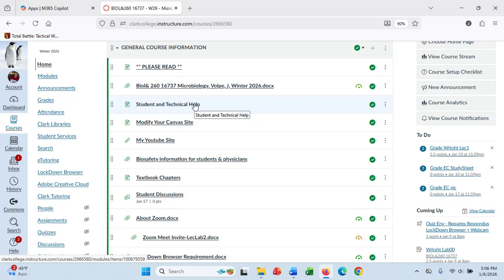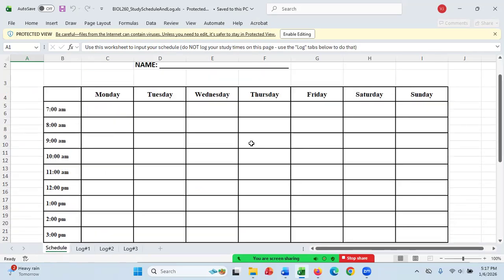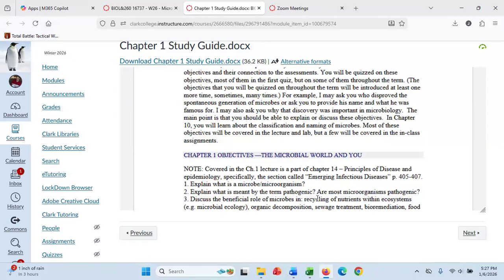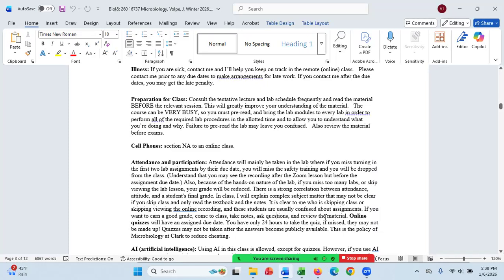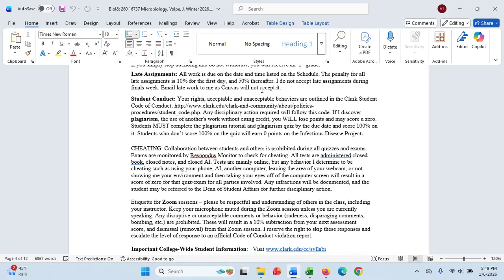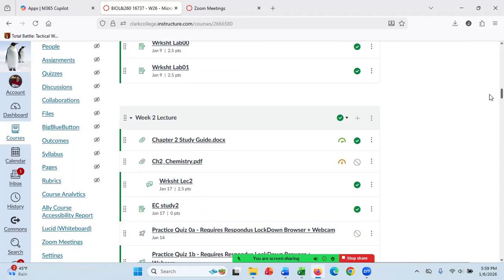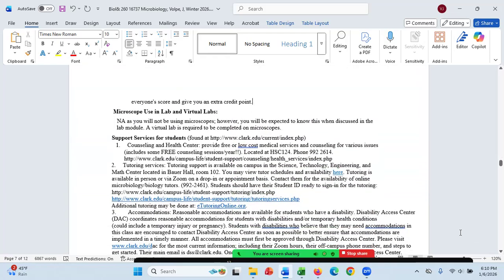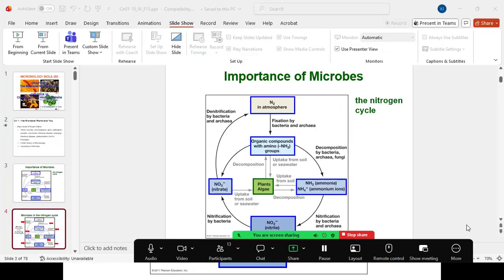2026 01 06 MicroLecture